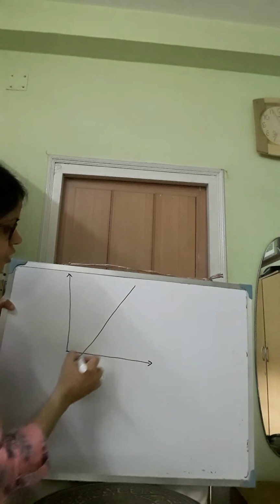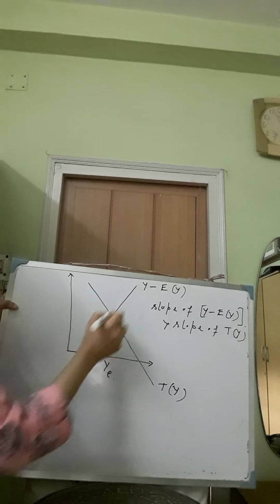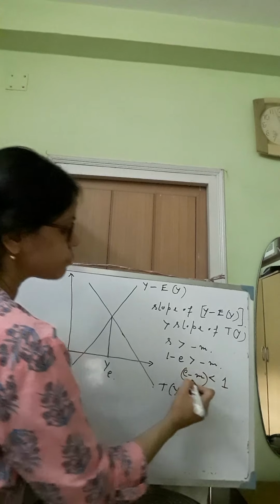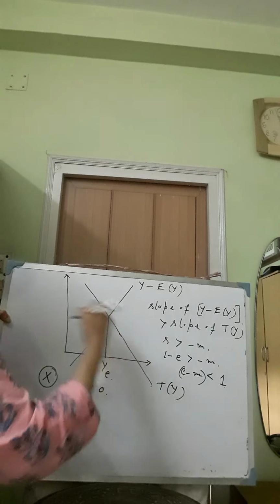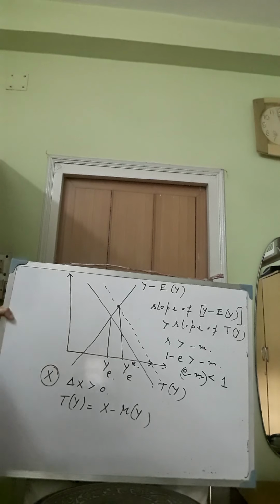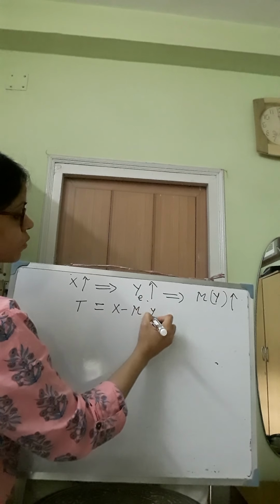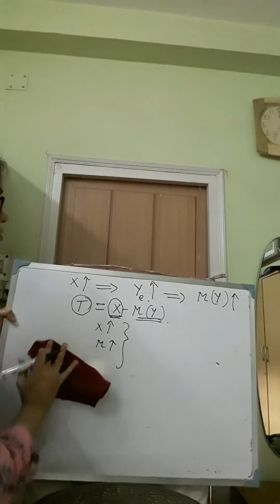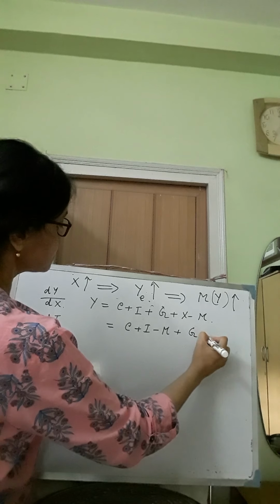Open Economy Macroeconomy 3